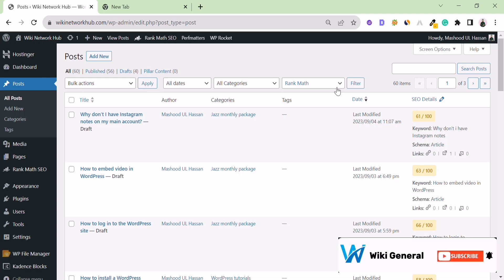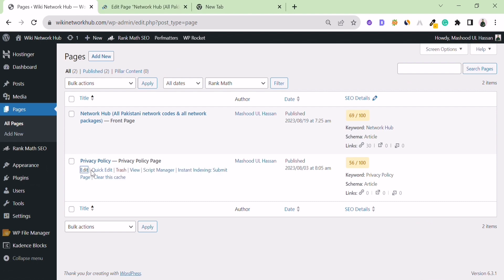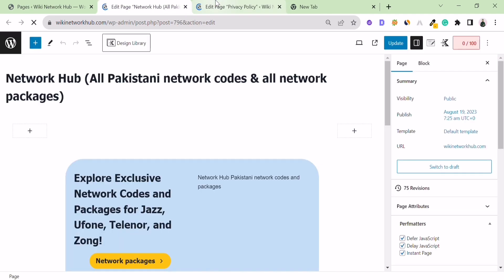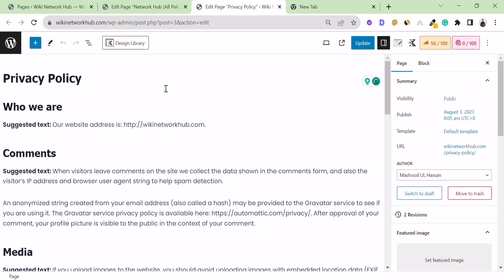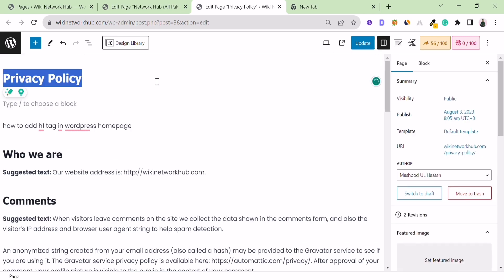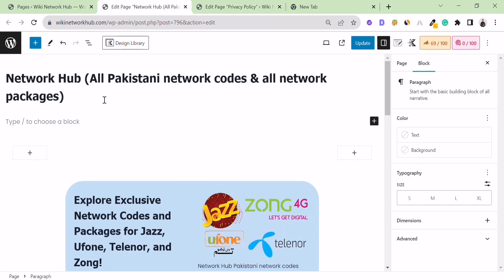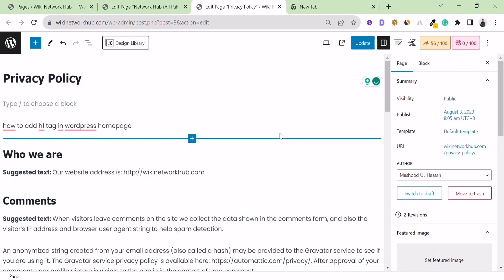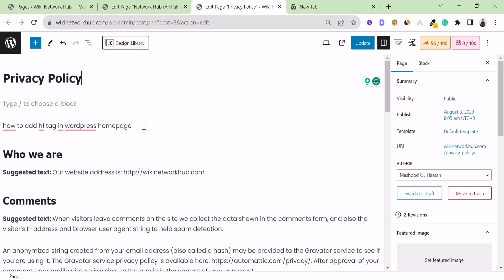How to add h1 tag in wordpress homepage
To add an H1 tag to your WordPress homepage, you can typically follow one of these two methods:

Method 1: Theme Customization (Recommended)

Many WordPress themes allow you to set the title and tagline for your site through the theme customization options. This is often the easiest and recommended way to set your homepage's H1 tag because it doesn't require coding. Here's how to do it:

Go to "Appearance" Customize."

In the customizer, look for options related to "Site Identity," "Header," or "Title & Tagline." The exact location and terminology may vary depending on your theme.

Find the option to set the "Site Title" or "Header Title." This is typically an H1 tag that will be used as the homepage's main title.

Enter your desired homepage title (which should also serve as your H1 tag).